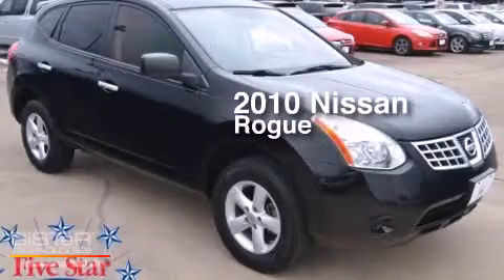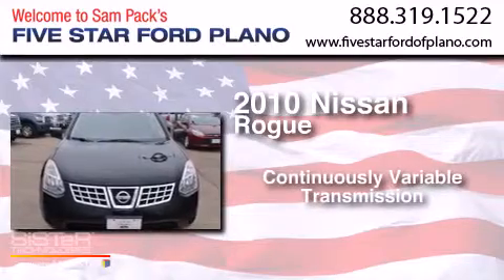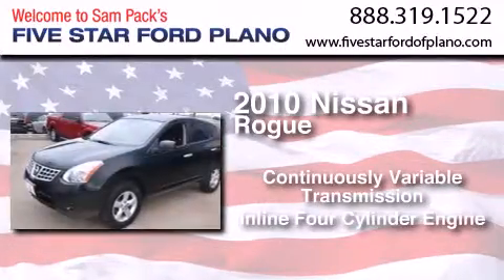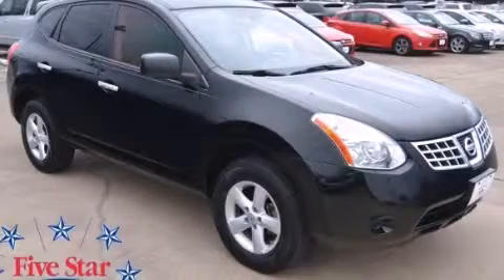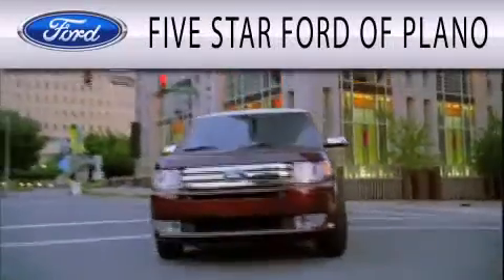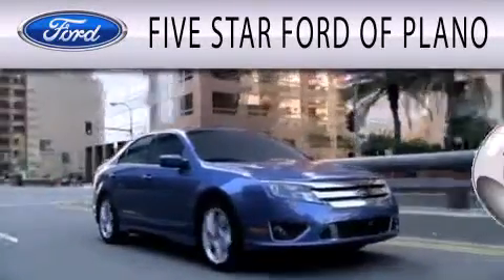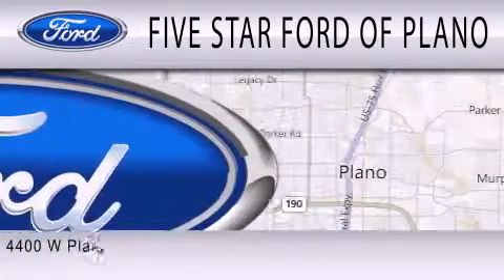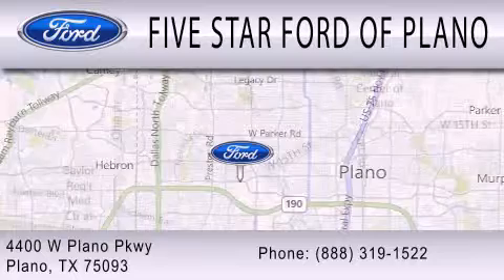2010 Nissan Rogue Plano Richardson TX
We have been honored to serve the Plano TX area , we promise that your experience at our dealership will exceed your expectations ! Year : 2010 Make : Nissan Model : Rogue Engine : 2.5L I4 DOHC 16V Trans . : CVT Exterior : Black Miles : 86,299 Stock : EKE05791B Five Star Ford Plano 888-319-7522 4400 West Plano Parkway Plano , TX 75093